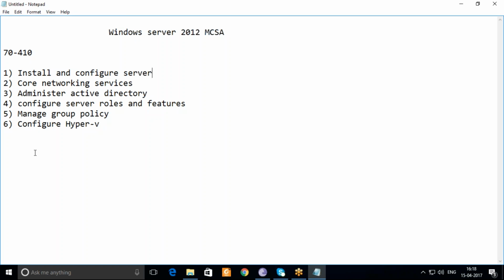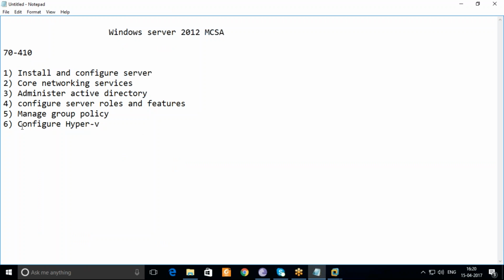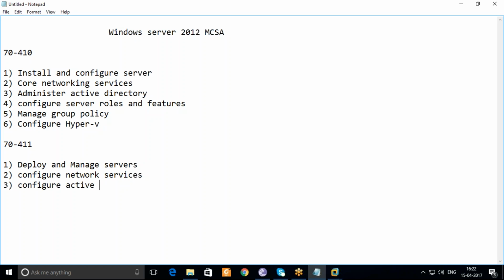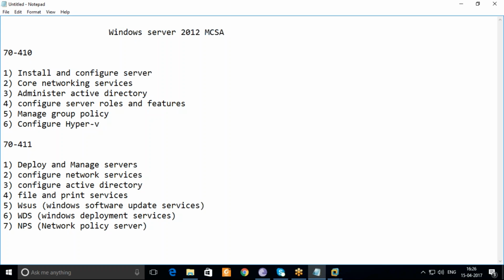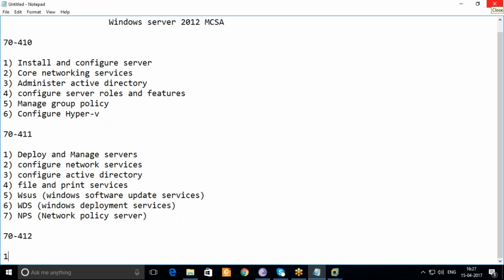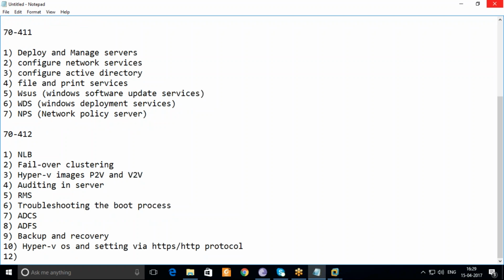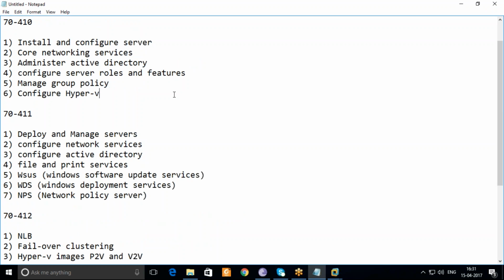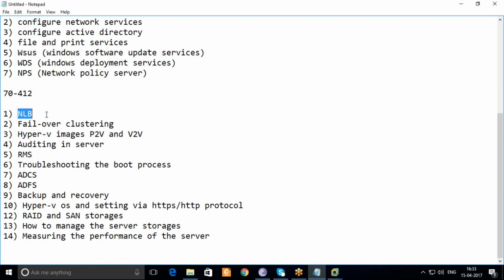MCSA complete explanation part 1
Microsoft certified solution associate